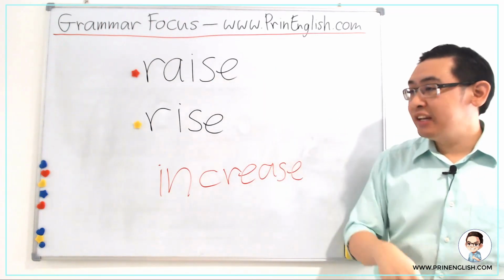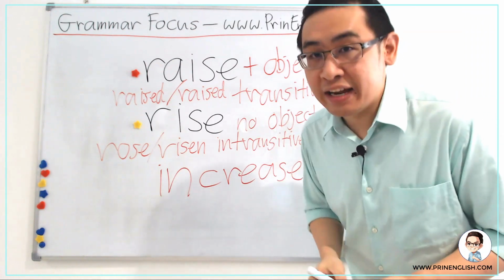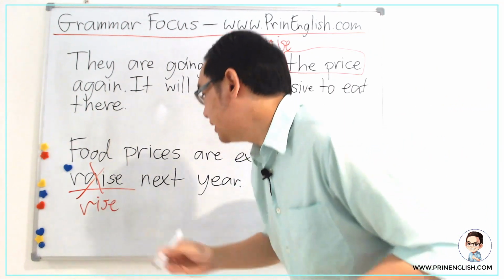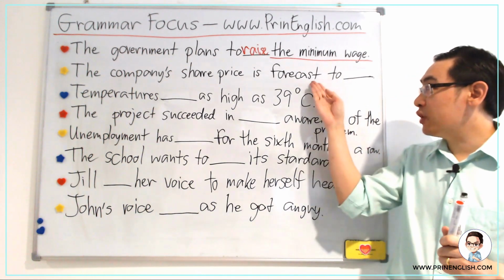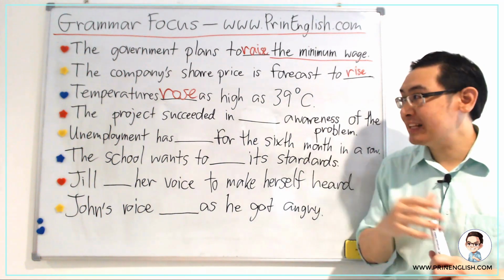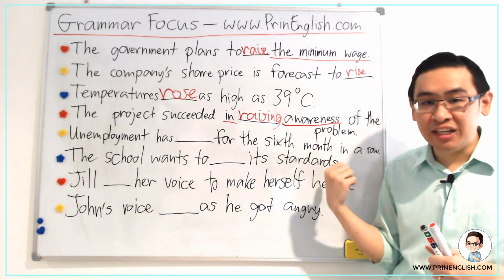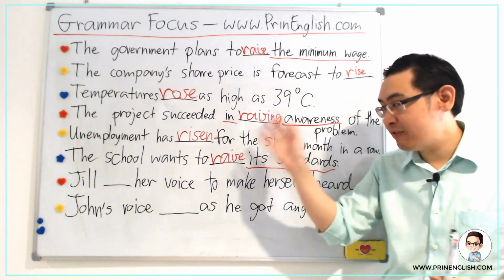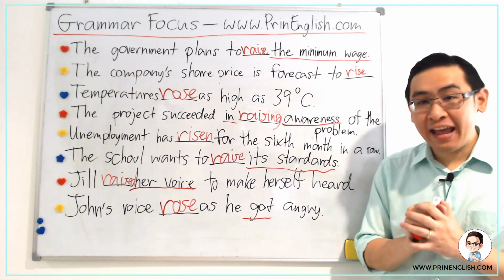เมื่อไรควรใช้ "raise" เมื่อไรควรใช้ "rise" - Grammar Focus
📌 Grammar Focus - เมื่อไรควรใช้ "raise" เมื่อไรควรใช้ "rise"
🚀 ความรู้จาก clip นี้จะเป็นประโยชน์สำหรับทุกท่านในการฟัง-พูด-อ่าน-เขียน เตรียมตัวสอบ TOEIC, IELTS, TOEFL และเขียนเรียงความ-รายงานภาษาอังกฤษครับ
🔴 อย่าลืมลองทำแบบฝึกหัดในตอนท้าย แล้วมาแชร์คำตอบกันนะครับ

✅ เรียน grammar ออนไลน์ (990.-) ไม่จำกัด ทุกที่-ทุกเวลา ทำแบบฝึกหัด พร้อม videos เฉลยอย่างละเอียดทุกข้อ กับ อ.ปริญญ์ PrinEnglish
✅ ทดลองเรียนหลักสูตร Grammar / TOEIC ทำแบบฝึกหัด พร้อม videos เฉลยและอธิบาย เสมือนเข้าเรียนจริง

"LEARNING HAPPENS EVERYWHERE
BE PART OF THE EXPERIENCE"
- อ.ปริญญ์ PrinEnglish

☎ สอบถามเพิ่มเติม
Line: @PrinEnglish